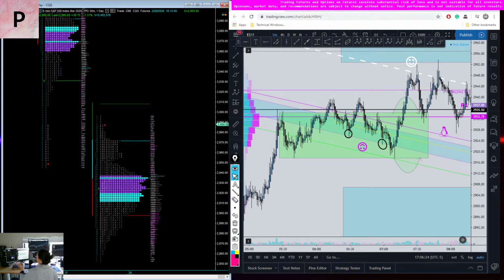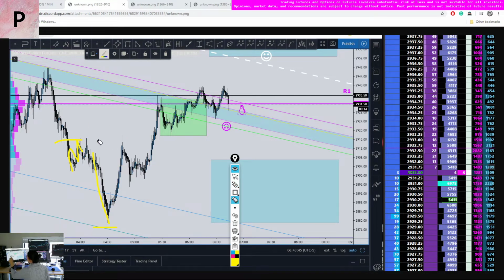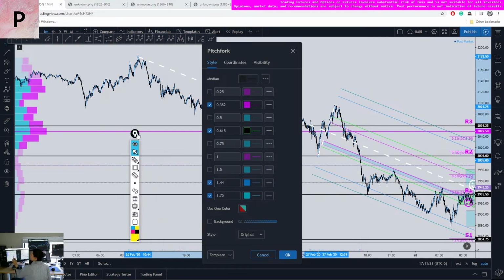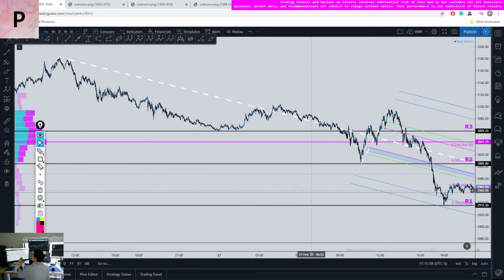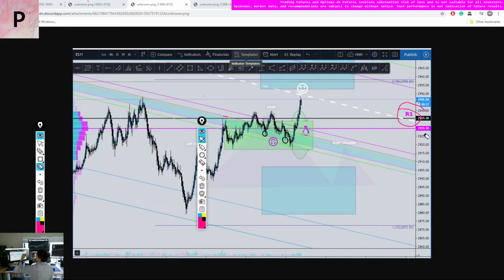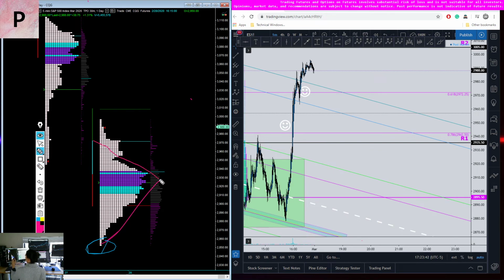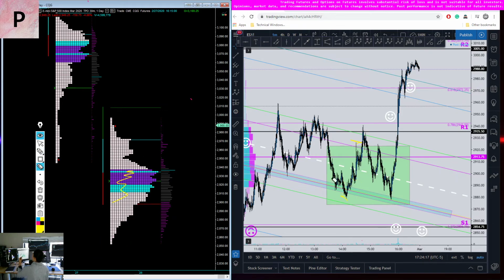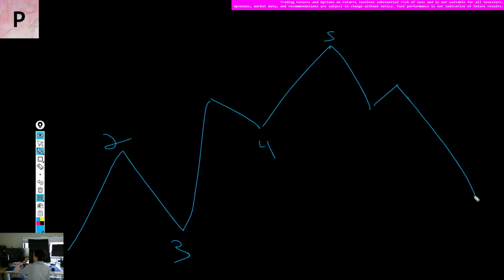HOW TO TRADE VOLATILITY WITH A CALM MIND | PROFITEER TRADING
We bridge the gap between futures like NG, CL, ES, RTY, GC versus JNUG, JGDST, DWT, UWT, UGAZ, DGAZ.